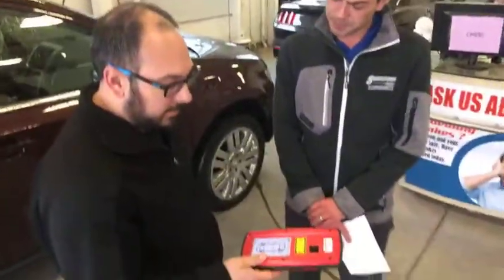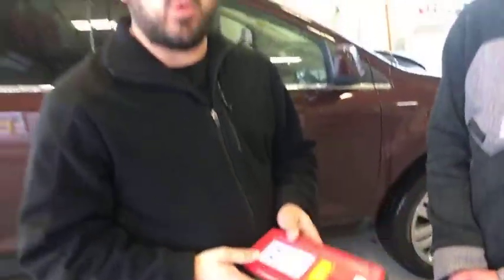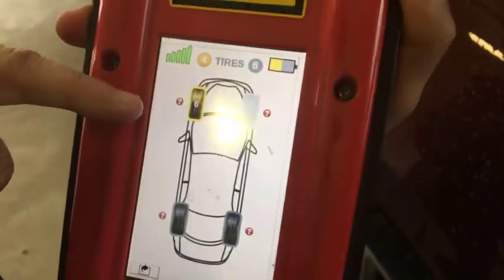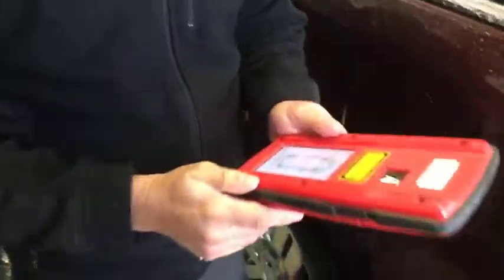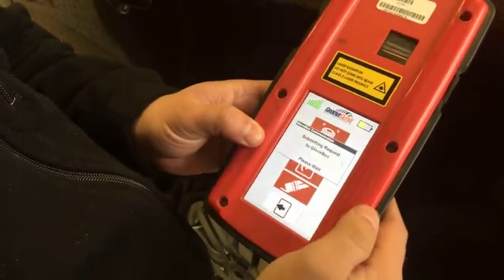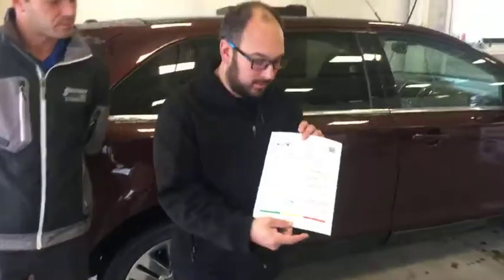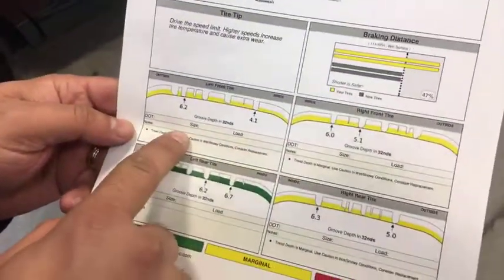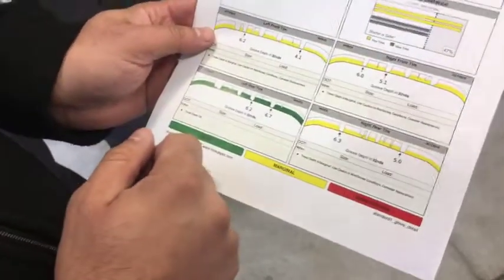How Important is Tire Tread Depth and Alignment?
Get a jump start by being prepared to meet winter on the roadways head-on! For the best traction, check the condition of your tires and alignment with a FREE Laser-powered inspection.